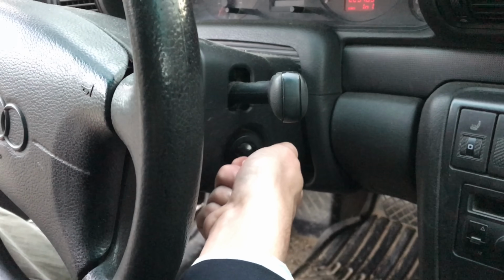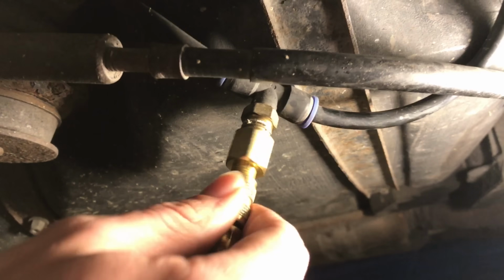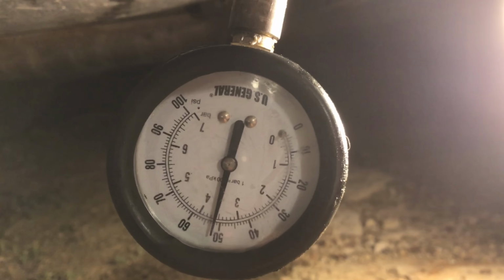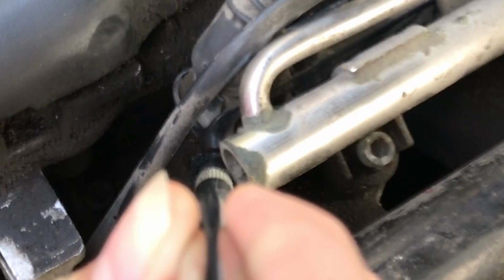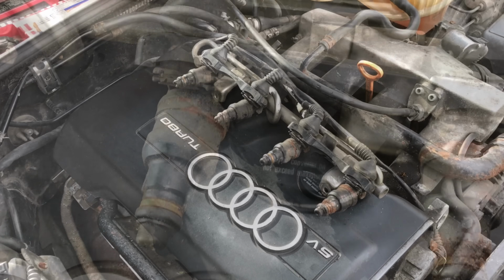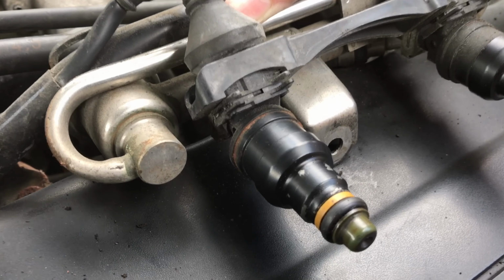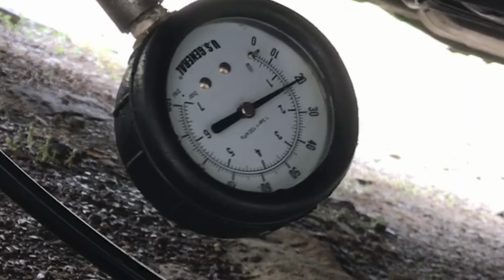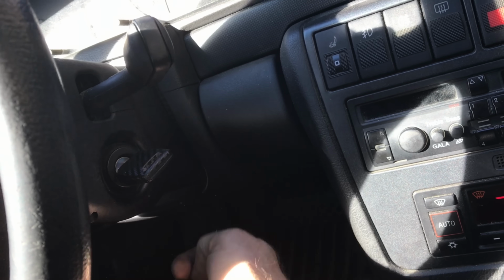Fuel injector? Fuel regulator? Fuel pump? Learn fuel diagnostics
Don't just throw parts at a problem. In order to truly diagnose the problem with your fuel system you need to understand how it works. If your car has a slow start condition, chances are you are leaking fuel in one of three places. Fuel injectors, fuel pressure regulator, or the check valve in the fuel pump assembly are the places you need to verify where the problem is coming from. In this video we will explore these areas to find where the leak is and then how to fix it. Hope you find the video useful.

Here are links to items I used:

fuel pressure gauge
nylon fuel line (5/16 O.D)
fuel line adapter for 5/16 nylon hose
fuel line T-fitting adapter
5/16 one-way check valve
bicycle pump

and I'll get a small percent of whatever you buy from them. Costs you nothing. Thanks guys!